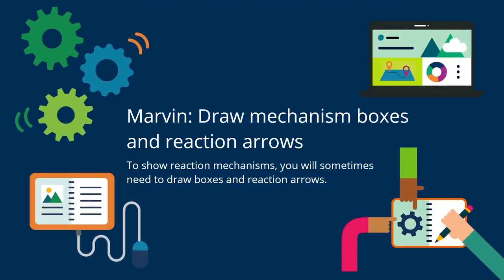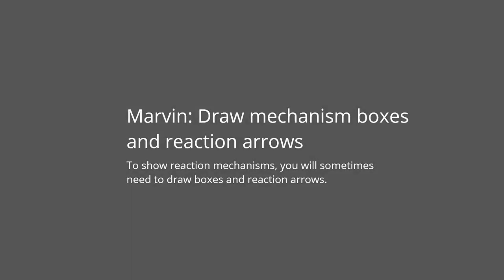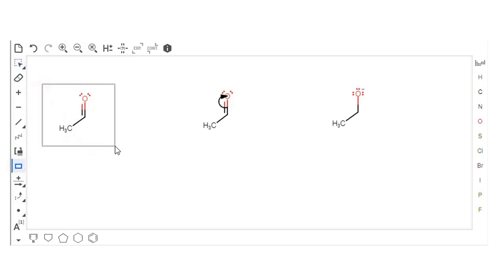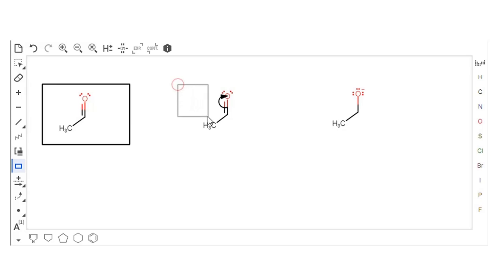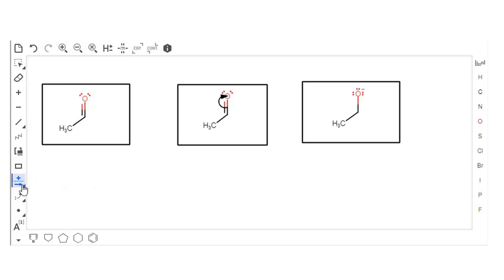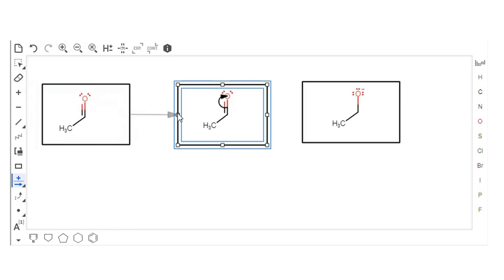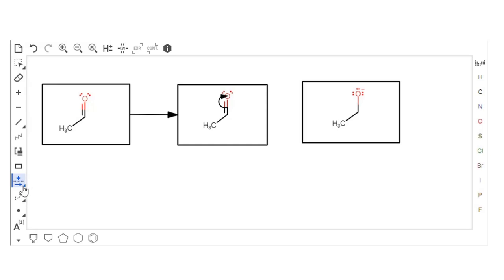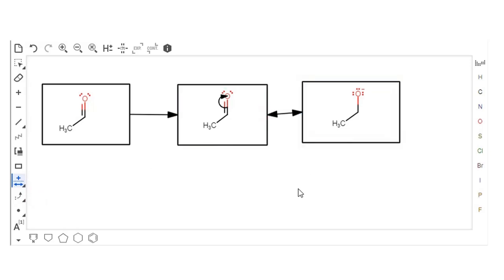Mastering: Marvin: Mechanism boxes and reaction arrows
(For students doing chemical drawing with Marvin JS) Draw mechanism boxes and reaction arrows.

Chapters:
0:00 Introduction
0:12 Draw a box
0:41 Draw reaction arrows between hotspots